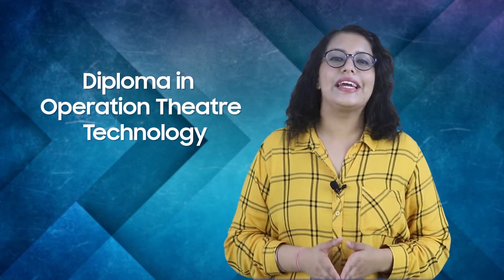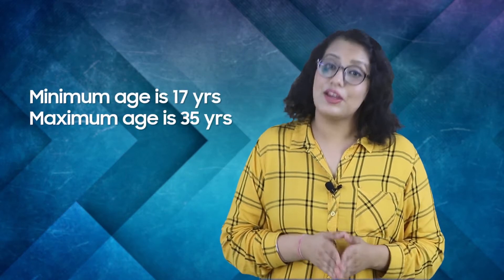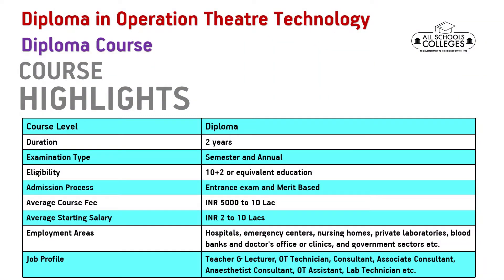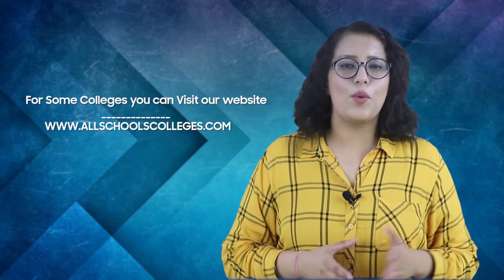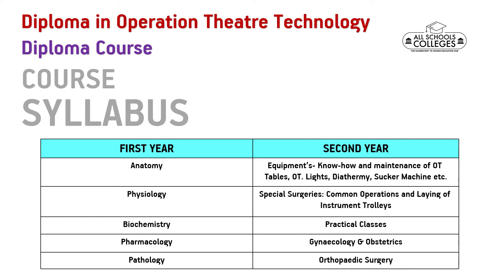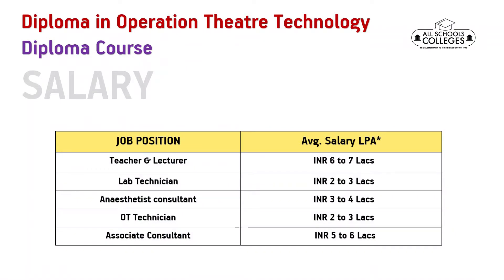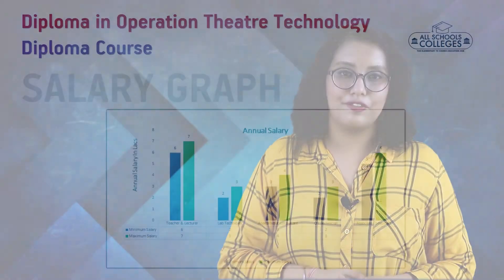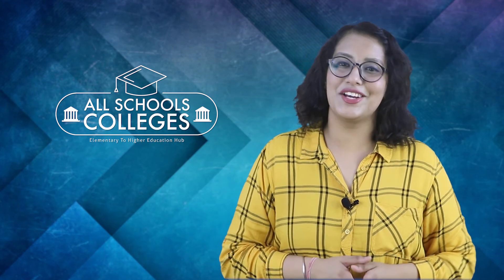Diploma in OT Technology | What is Operation Theater Technology | OT Technician Career, Fee, Salary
Know all About Diploma in Operation Theatre Technology, eligibility, fee, admission, and scope after course.
What is a Diploma in Operation Theatre Technology?
What jobs are in Diploma in Operation Theatre Technology?
 Diploma in Operation Theatre Technology?
What is the salary for a Diploma in Operation Theatre Technology?
What is the scope of a Diploma in Operation Theatre Technology?
Is there any future in Diploma in Operation Theatre Technology?
Diploma in Operation Theatre Technology salary in India?
Diploma in Operation Theatre Technology colleges
Diploma in Operation Theatre Technology salary
Diploma in Operation Theatre Technology subjects
Diploma in Operation Theatre Technology scope
Diploma in Operation Theatre Technology syllabus
operation theatre technology salary in India
operation theatre technology
operation theatre technology subjects
Paramedical courses after 12th
paramedical courses
paramedical courses in India
list of paramedical courses in India
list of medical and paramedical courses in India
list of paramedical courses after 12th in India
list of paramedical courses after 12th
list of paramedical courses after 12th medical
top paramedical courses

Students Can Click on Below Link to Check operation theatre & anaesthesia technology colleges in India: